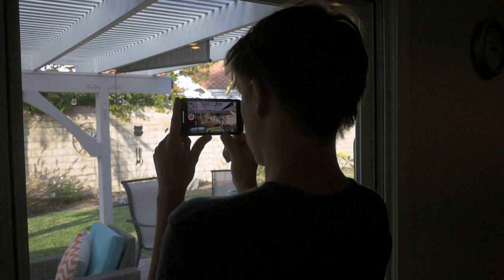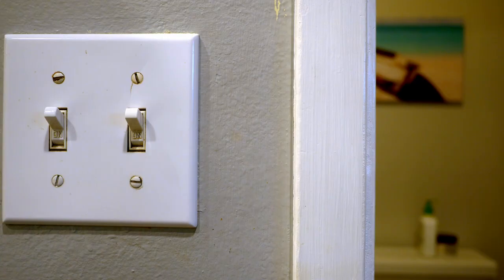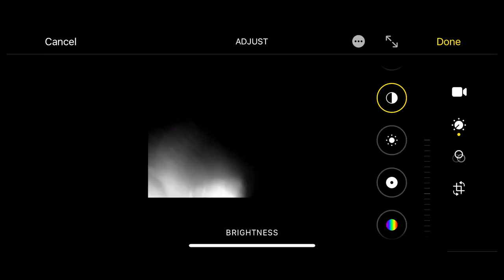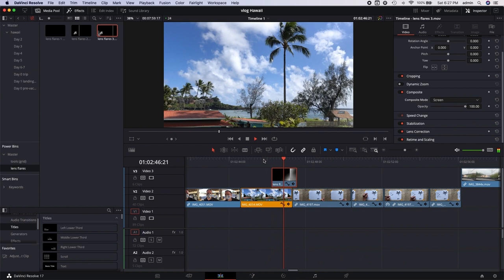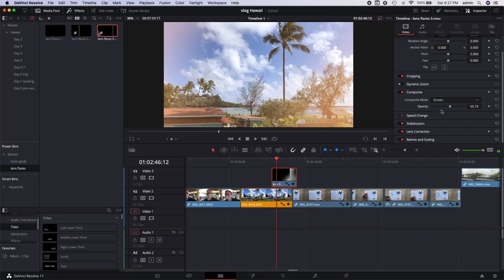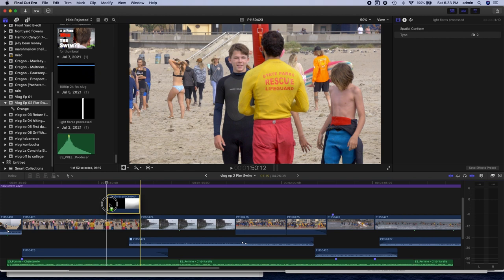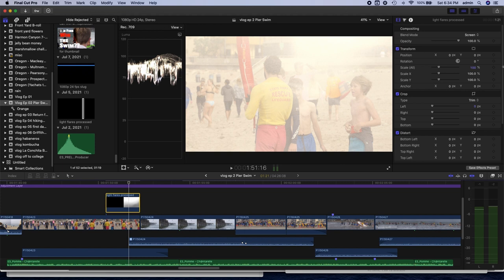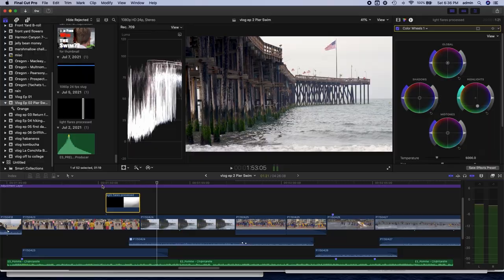DIY Lens Flares and Film Light Leaks: Easy Video Effect (DaVinci Resolve and Final Cut Pro Tutorial)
Do you love that grungy, low-fi look that lens flares and film light leaks can give your video and cinematography  productions? What if I told you that you don't need an expensive plugin for your editing software? You can make your own custom flares and light leaks for free, using some simple tools that just about everyone owns. I show how to create the effect, and then how to use it effectively in Davinci Resolve and Final Cut Pro. (Also works in Adobe Premiere and other full-featured video editors.)

Did you know you can buy me a muffin? Click below.

00:00 why lens flares?
01:30 equipment needed
02:40 flashlights to avoid
03:25 how to film it
07:00 pre-edit on your phone
07:52 where to use this
08:37 editing in Davinci Resolve
11:43 editing in Final Cut Pro
13:45 hiding mistakes
15:35 one more use for it